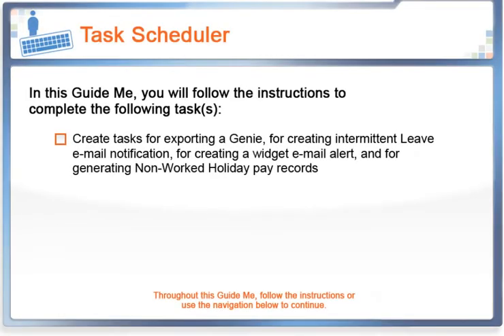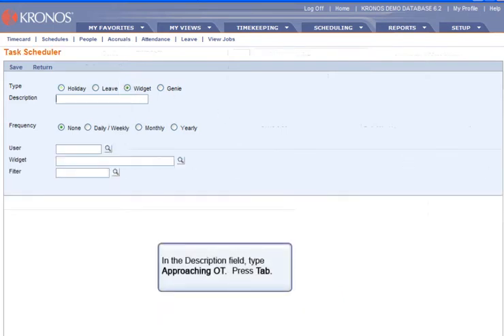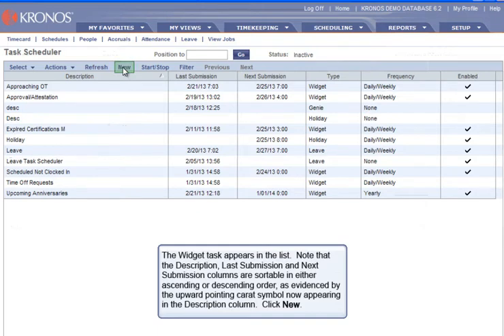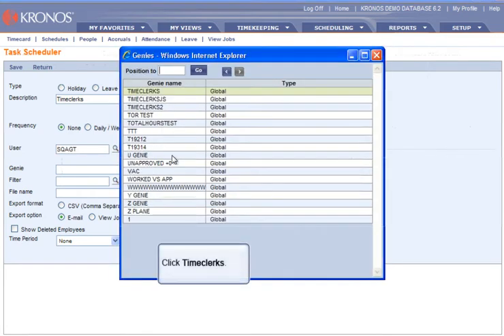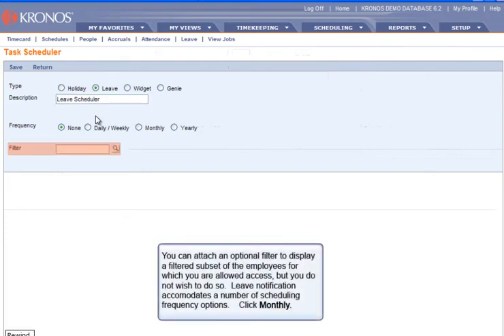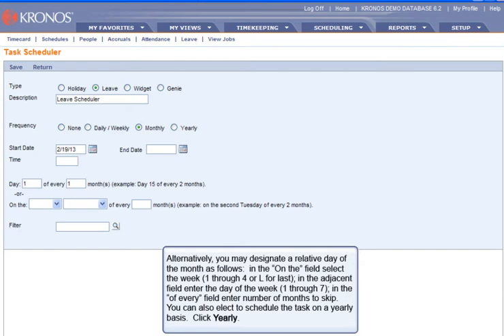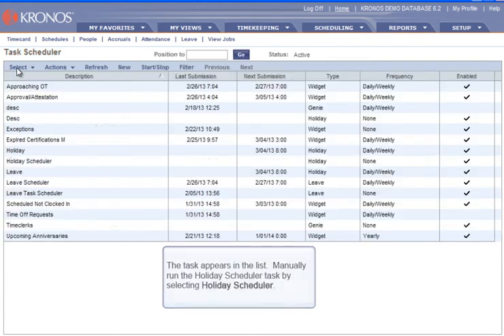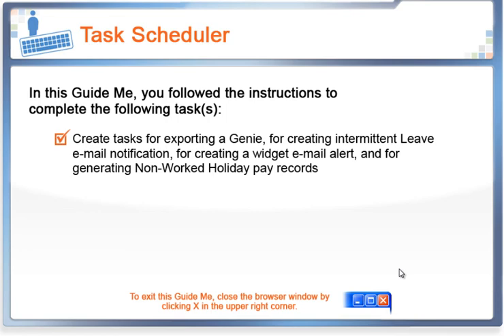KRONOS Task Sheduler V6 3